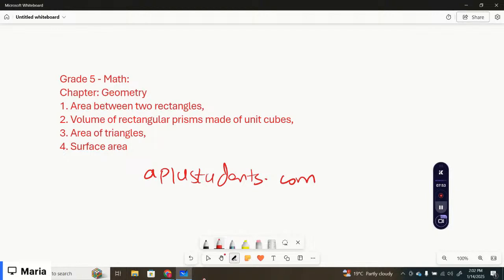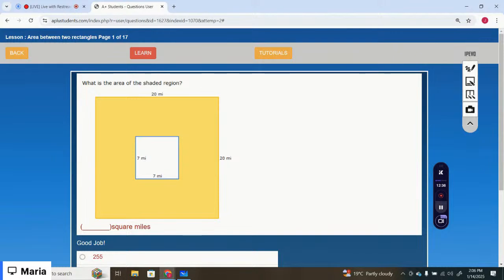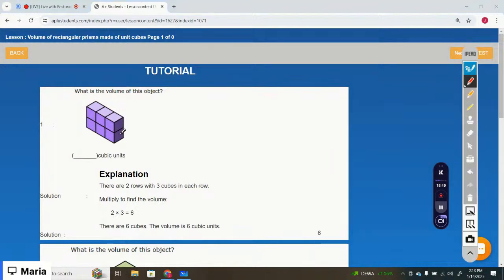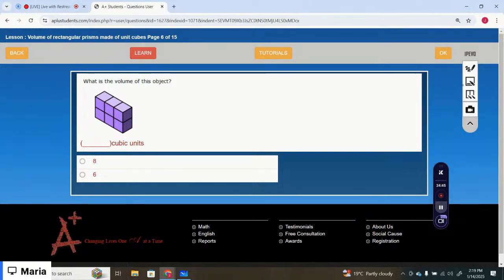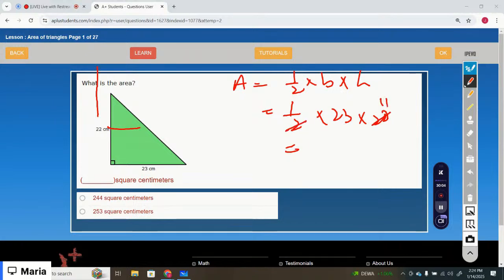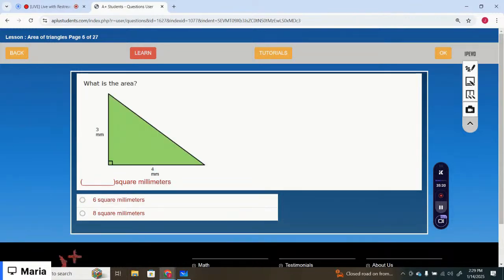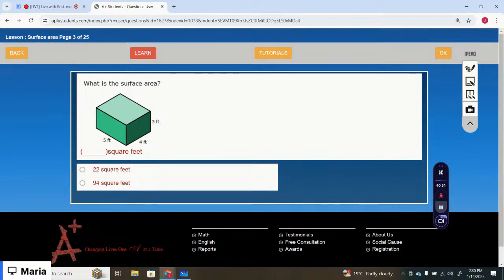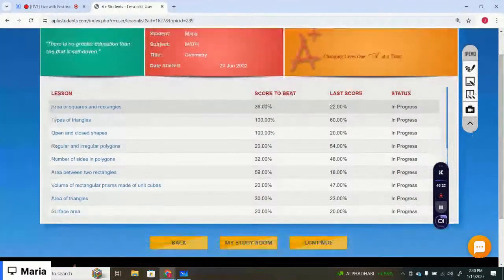Grade 5 - Math: Geometry